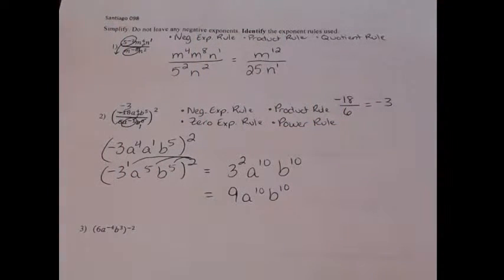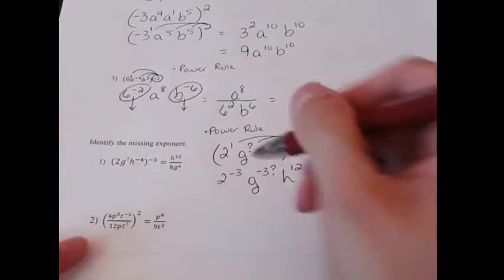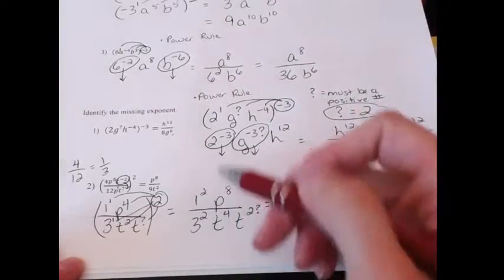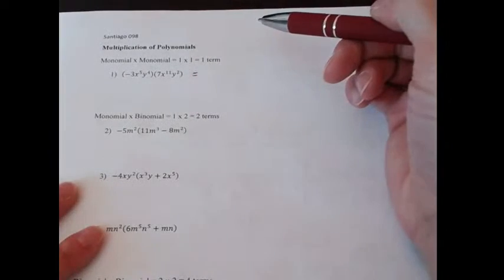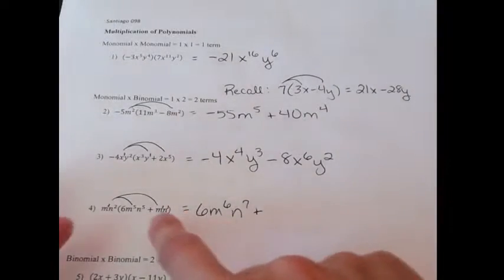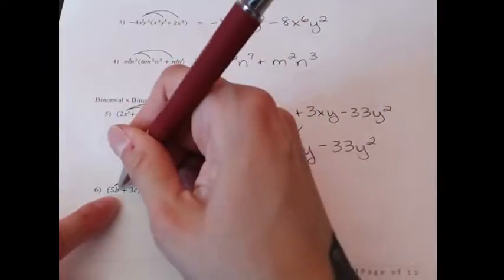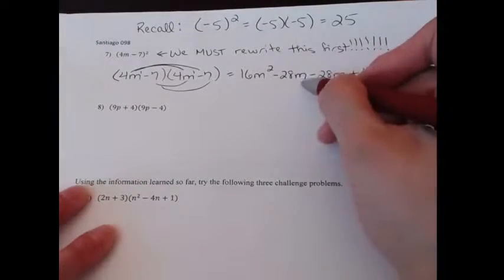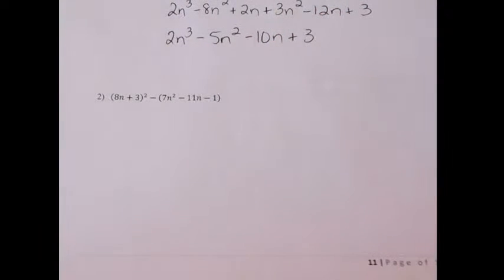098 Unit 6 Exponent Rules and Multiplying Polynomials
In this session, we finish learning about the exponent rules and we start to learn how to multiply polynomials of varying sizes.